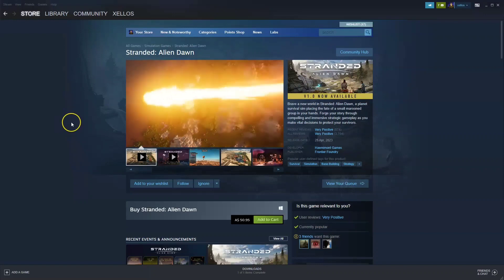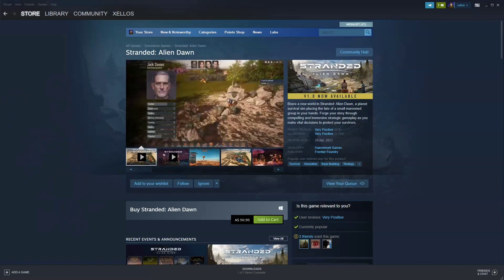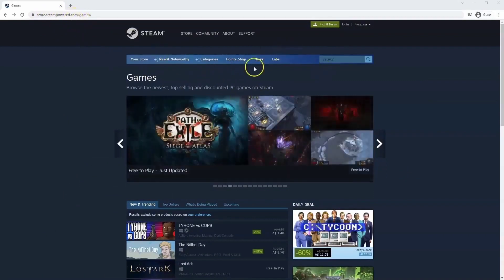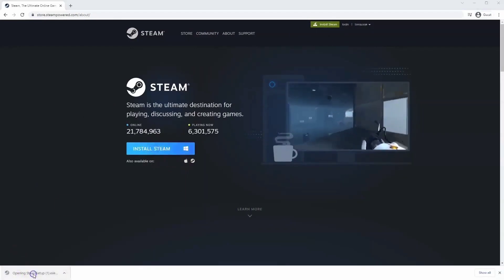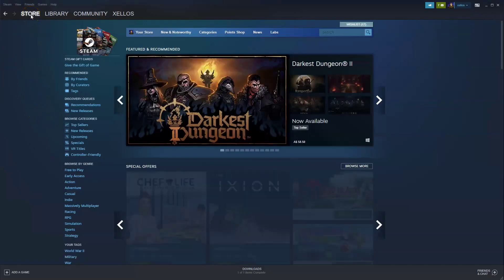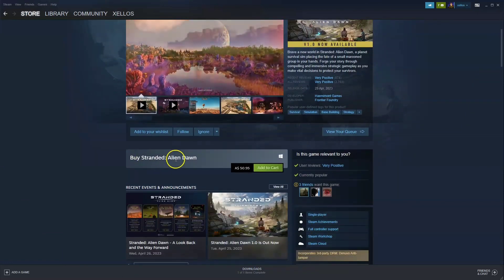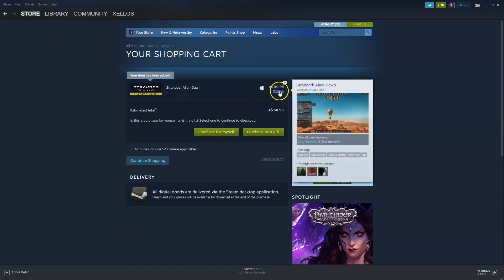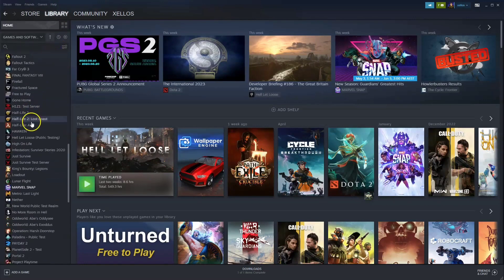How To Download and Install Stranded Alien Dawn PC or Laptop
In this video you will learn How To Download and Install Stranded Alien Dawn PC or Laptop